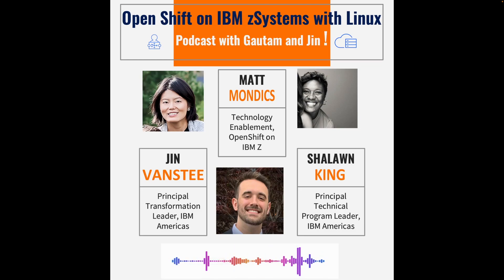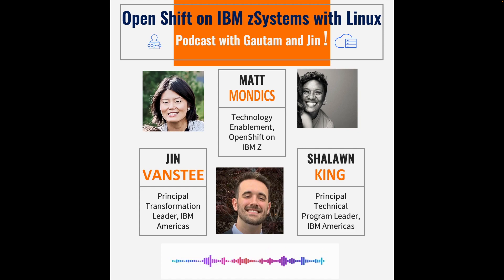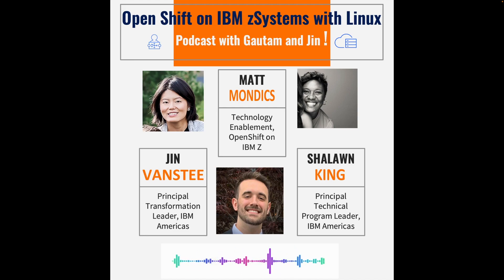What is Open Shift ?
Podcast #1 with Gautam Siwach and Jin Vanstee !

Speakers - Shalawn king and Matt Mondics from IBM Systems
Topic - OpenShift on IBM zSystems with Linux

IBM Enterprise Systems: your choice IT infrastructure for hybrid multi-cloud

The IBM®️ zSystems and IBM LinuxONE are the most trusted platforms on the market. They modernize your IT with unmatched uptime, security and performance necessary for today's most critical workloads.

IBM LinuxONE III offers open enterprise Linux your way, with the flexibility and control that comes with open source development built on the proven architecture of the IBM zSystems.

- OpenShift is a family of containerization software products developed by Red Hat. Its flagship product is the OpenShift Container Platform — a hybrid cloud platform as a service built around Linux containers orchestrated and managed by Kubernetes on a foundation of Red Hat Enterprise Linux.

What is open Shift Container Platform ?
- OpenShift Container Platform is a private platform-as-a-service (PaaS) for enterprises that run OpenShift on public cloud or on-premises infrastructure. It runs on the Red Hat Enterprise Linux (RHEL) operating system and functions as a set of Docker-based application containers managed with Kubernetes orchestration.

What is hybrid multicloud?
- Hybrid Cloud ; A hybrid cloud is a computing environment that combines a private cloud and a public cloud by allowing applications and data to be shared between them.
Multicloud ; Multicloud is a cloud approach made up of more than one cloud service, from more than one cloud vendor—public or private.
Hybrid Multicloud = Hybrid Cloud + Multicloud ; A hybrid multicloud combines a private cloud, a public cloud and more than The most relevant applications of AI today involve near real-time data interpretation and decision-making—or inference—to meet critical business needs. We must lean on AI to make inferences about what exactly should be done to resolve complex problems, help customers, or drive new opportunities when moments matter.

What is zIIP and IFL? - The IBM zSystems Integrated Information Processor (zIIP) is a special purpose processor. It was initially introduced to relieve the general mainframe central processors of specific Database workloads, but currently is used to offload other z/OS workloads as described below. The idea originated with previous special purpose processors, the zAAP, which offloads Java processing, and the IFL, which runs Linux and z/VM but not other IBM operating systems such as z/OS, DOS/VSE and TPF. A System z PU (processor unit) is "characterized" as one of these processor types, or as a CP (Central Processor), or SAP (System Assist Processor). The IBM zSystems Integrated Information Processor (zIIP) is a special purpose processor. It was initially introduced to relieve the general mainframe central processors of specific DB2 workloads. Although Db2 for z/OS was the first product released that exploited zIIP processors, it is not limited to just Db2 or IBM products. The zIIP specialty CPU can also be used for IPSec processing in Transaction Control Protocol/ Internet Protocol (TCP/IP), certain general extensible markup language (XML) processing, and IBM's Scalable Architecture for Financial Reporting. The Integrated Facility for Linux (IFL) is a specialty engine processor on IBM System z mainframe servers that is dedicated to Linux workloads. Operational efforts, software costs, energy use and hardware footprint are reduced when Linux is deployed on IFL rather than general-purpose processors. What is most relevant to an AI engineer? - The speed and performance of how AI is trained to respond to huge volumes of incoming data at each decision point are critical.

What is most important for a business leader while implementing AI ?
- AI’s value for improving quality of service, bringing new competitive differentiation to market, and avoiding risk are paramount.

What's the goal for all enterprise constituents ?
- The causes and effects of these critical decision points are already manifested on the mainframe—the digital backbone of the business.
• Inference/scoring within transaction (Less then 10ms) to be relevant to customers
• Most data is text/number, some speech, some pictures at this point
• Currently AI workload focused on machine learning
• Ongoing transition to deep learning convolutional neural networks (CNNs) and recurrent neural networks (RNNs) (explainability)